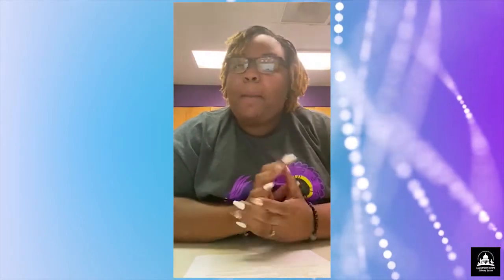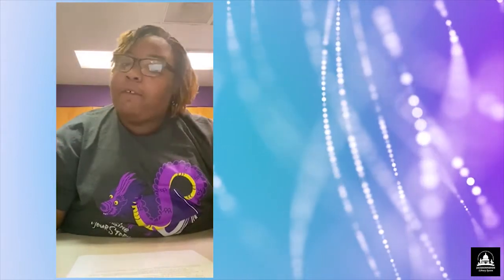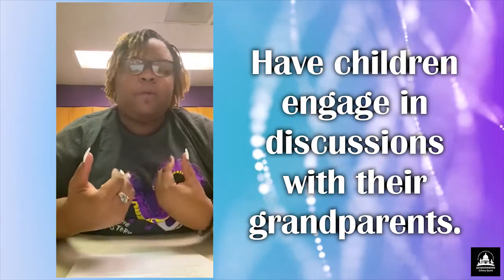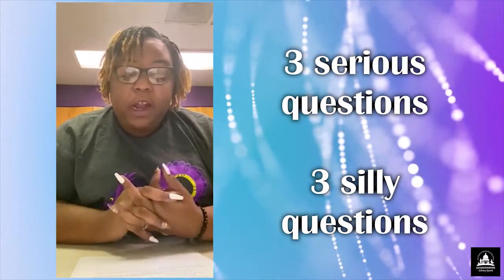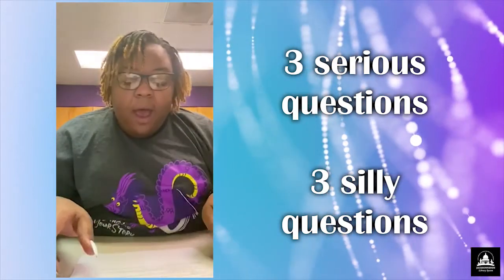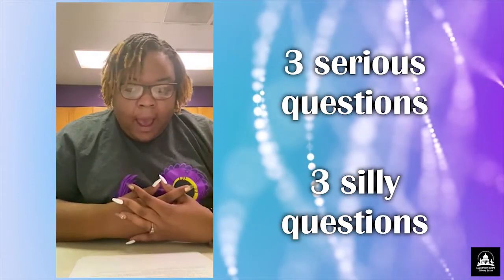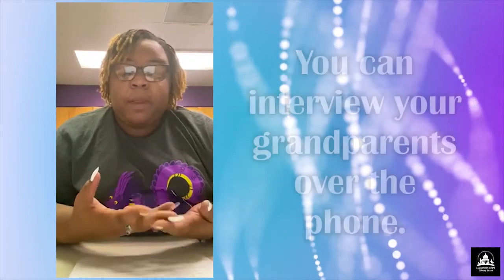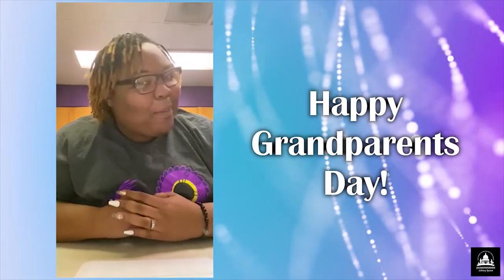Grandparents Day Virtual Program by Lois A. Flagg Library of Edwards - September 12, 2020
Speaking of learning more about loved ones … Let’s interview Grandma, Grandpa, or both. Let children ask questions about their grandparents’ past. Where did they grow up? What were their favorite activities when they were your child’s age? How did they meet?

Hosted by Lois A. Flagg Library of Edwards.